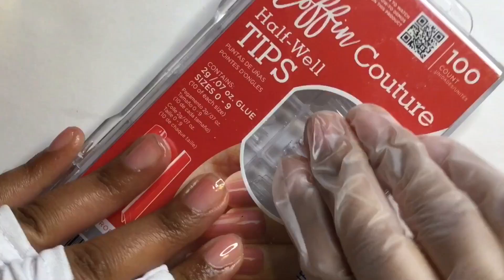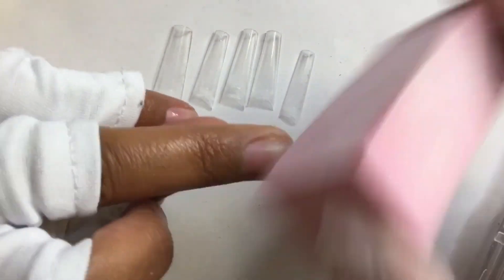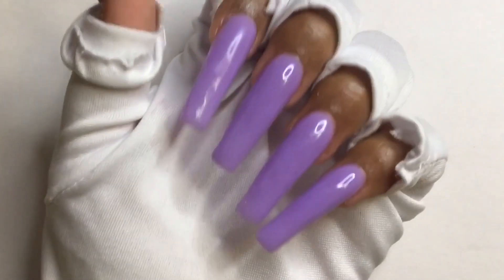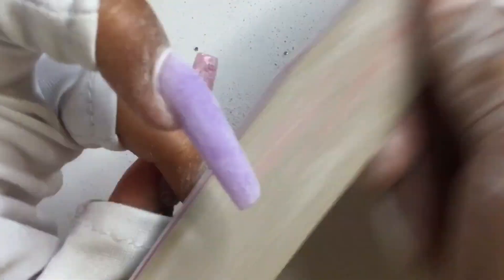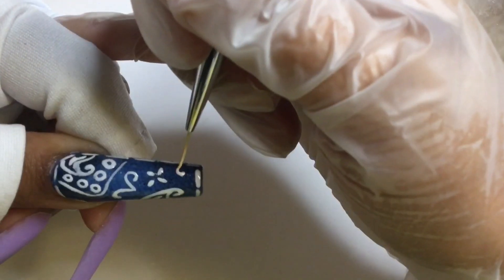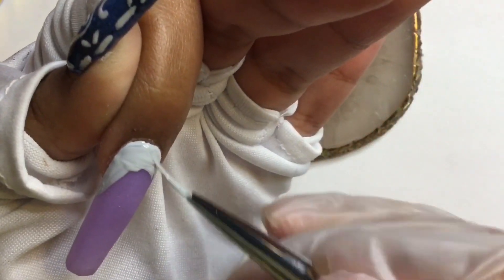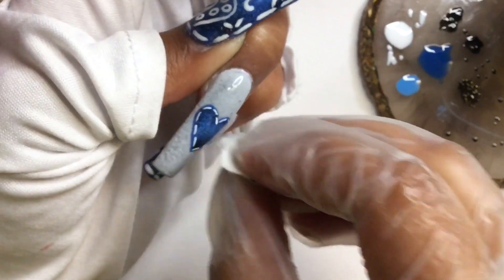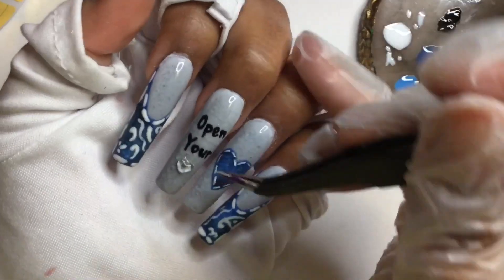Trendy Denim, Bandana & Heart Nail Art Tutorial | Polygel Application + Blue Navy 💙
I beg of you to please read, watch bodycam videos, and sign the petition 🙏

Virgilio Aguilar Mendez, an undocumented 18-year-old  indigenous-Maya teen from Guatemala, is currently being held without bond in St. John’s County for a crime he DID NOT commit. On May 19, 2023, Virgilio Aguilar Mendez was on the phone with his dad outside the Motel 8 building where he was residing when Sgt. Michael Kunovich, an officer, approached him.

Sergeant Kunovich stopped Virgilio because he "looked suspicious" and he began yelling and interrogating Virgilio. Virgilio expressed he didn't speak English more than one occasion and tried to explain that he was residing at that motel and that he was eating.

Sgt. Kunovich escalates the situation by grabbing Virgilio by the arm, and tries to pat him down for weapons despite Virgilio not understanding what Is happening.

Virgilio resists, and is thrown to the ground. Other officers arrive on scene and wrestle him onto the ground. This leads to an 8 minute struggle where Virgilio was physically abused and tased multiple times. After handcuffing Virgilio, officers retrieved a pocket knife from his pocket that he uses to slice "sandia" or watermelon.

Moments after Virgilio is taken away, Sgt. Kunovich collapsed at the scene from a heart attack and later died at a local hospital.

Medical examiner ruled Kunovich died of a heart attack, and that "physical exertion and possible emotional stress while apprehending a fleeing suspect" may have contributed to his death.

Despite this ruling, The St. John’s County Sheriff’s Office and the Office of the State Attorney for the 7th Judicial Circuit of Florida have charged Virgilio with aggravated manslaughter of a police officer.

This is my first time ever posting  something like this. As a daughter of immigrant parents this case hit so close to home, so I had to share this with you all. This is outrageous! It doesn't sit right with me that Virgilio may be convicted & sentenced for life because an officer had a pre existing medical condition and suffered a heart attack while on duty???  If it were a different scenario, if the officer was performing CPR or running after a suspect and suffered a heart attack and dies, should the victim or suspect be charged for aggravated manslaughter?

I want to keep this short. I can go on and on. But as of right now the petition has 548k signatures. Lets get it to 1 million.

Claudia